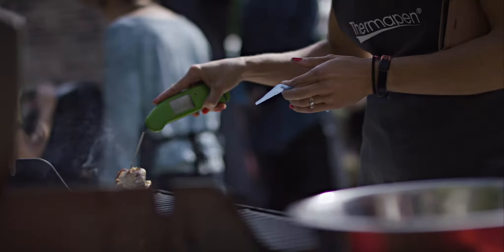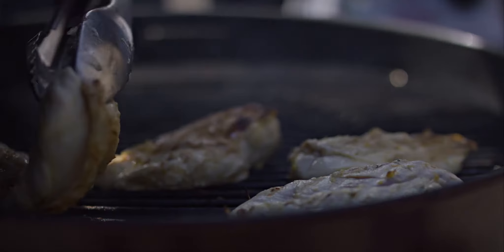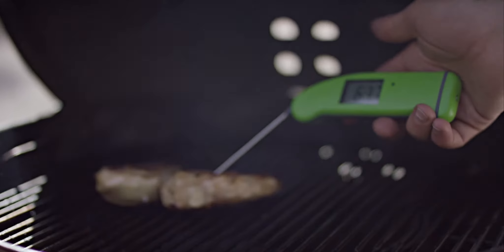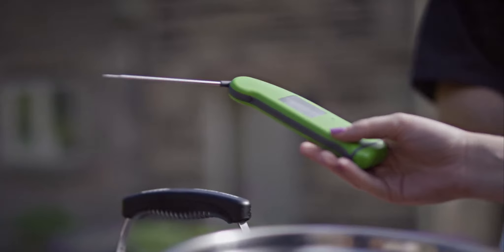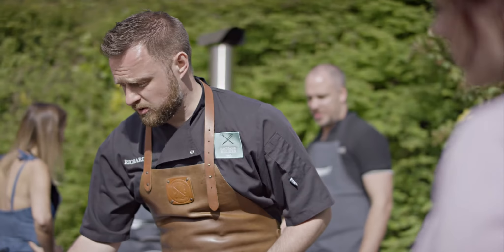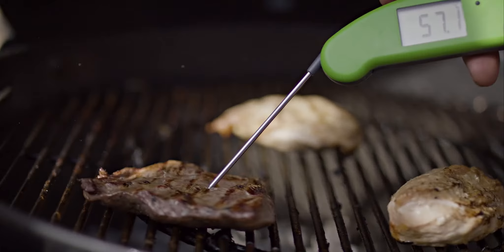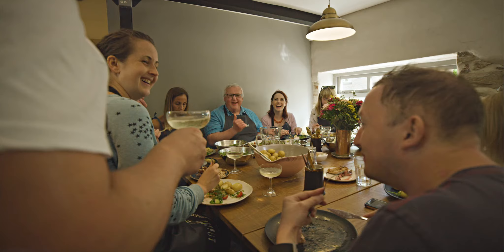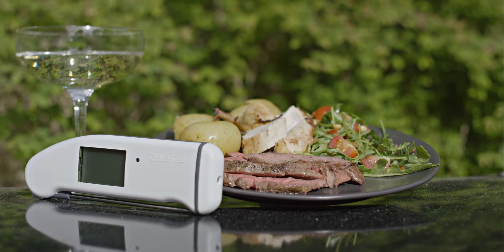Temperature: A Top BBQ Tip from Expert Richard Holden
Us Brits love a good BBQ, but many of us are very out of practice! So here at Thermapen we decided to get BBQ Master Richard Holden on board for a fantastic BBQ Masterclass at a cookery school in Wigan, owned by former Great British Bake Off winner John Whaite. We also invited along some wonderful bloggers to attend the event and get hands on with a proper British BBQ.